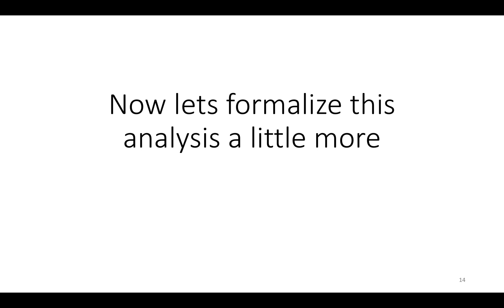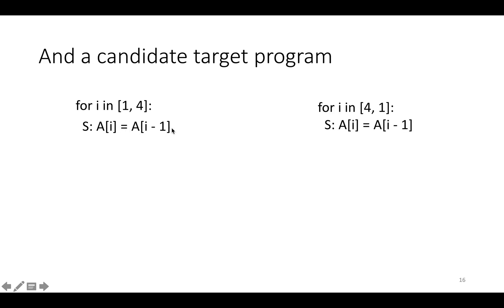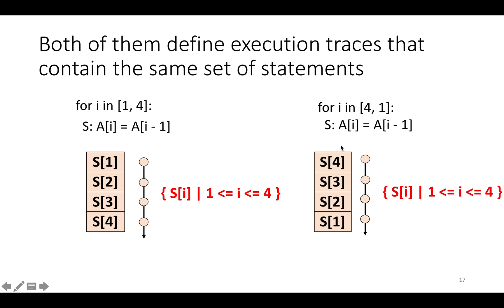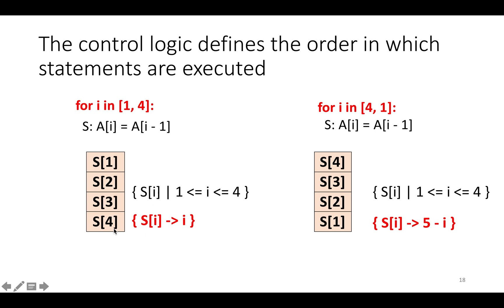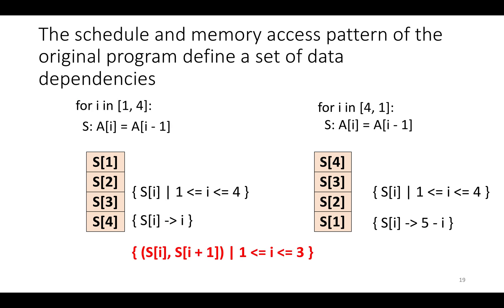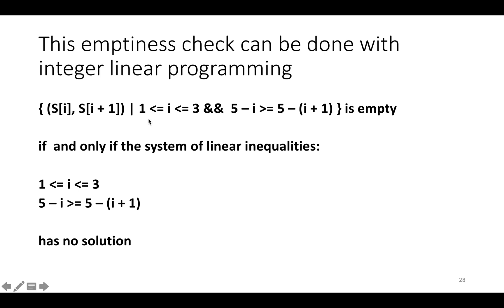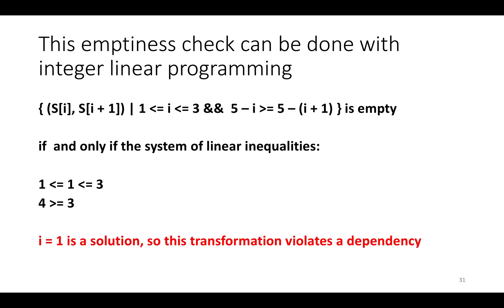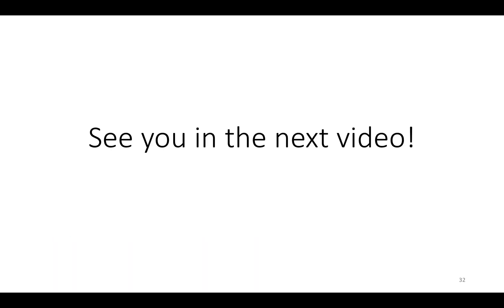The Polyhedral Model Part 2: A Little More Formalism